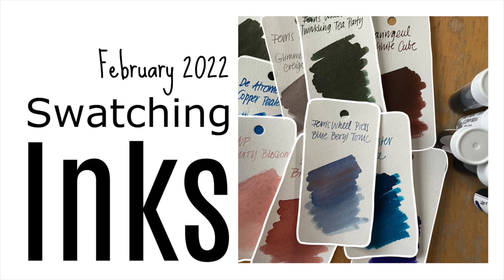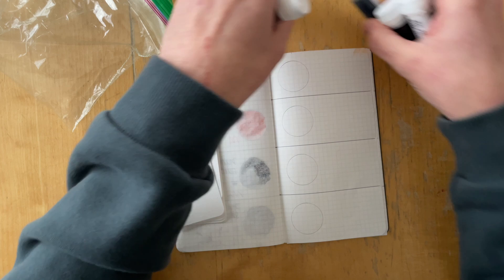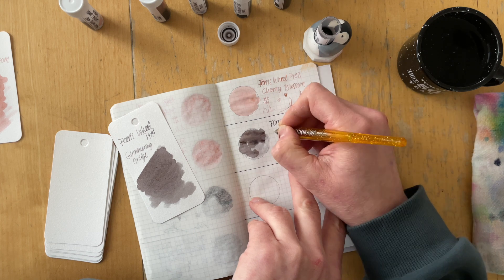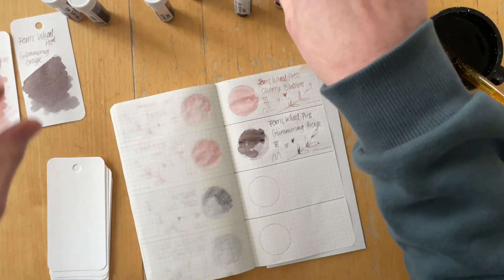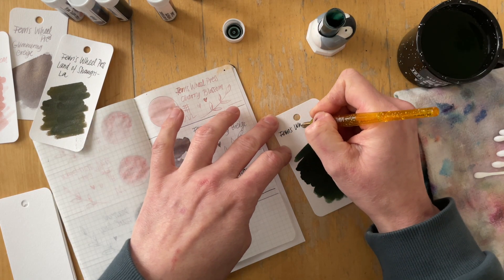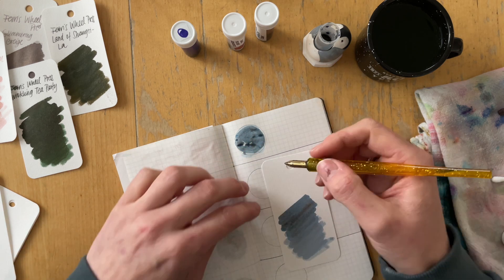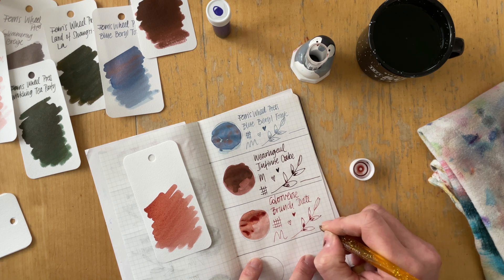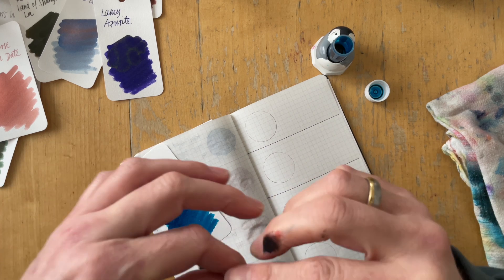Ink Swatches with Friends: So many FWP and Colorverse from Mari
I have accumulated so many beautiful ink samples from friends in the past six months and decided to tackle them all and film along. Here is one from a lovely care package sent by Mari.